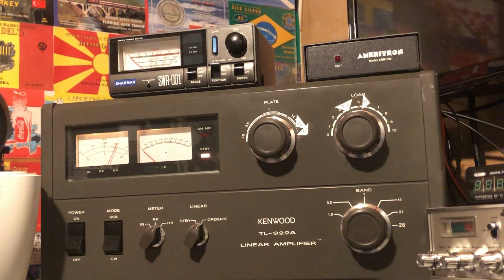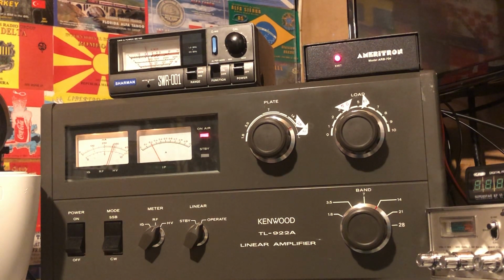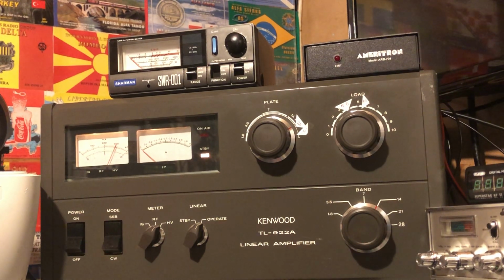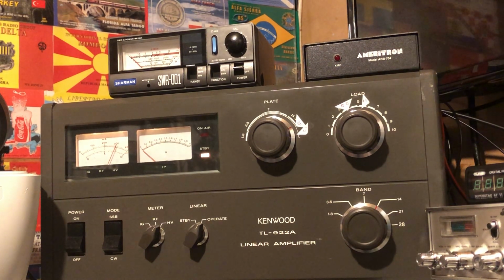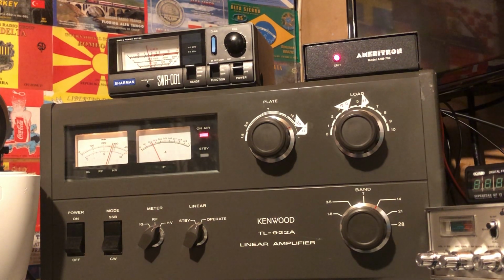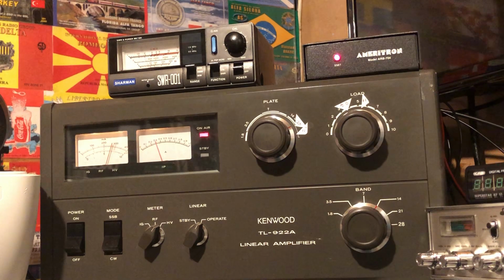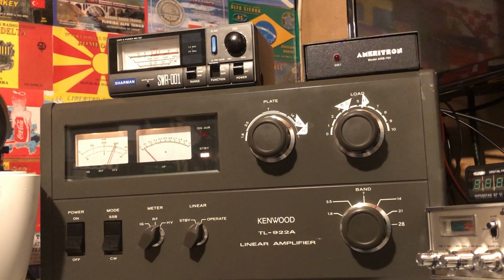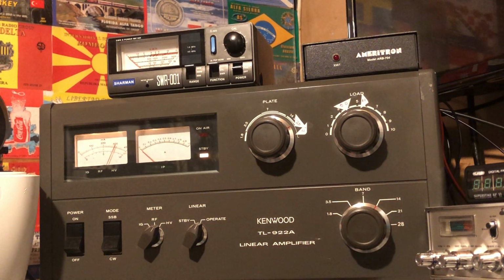Kenwood TL922A Trusty old amplifier